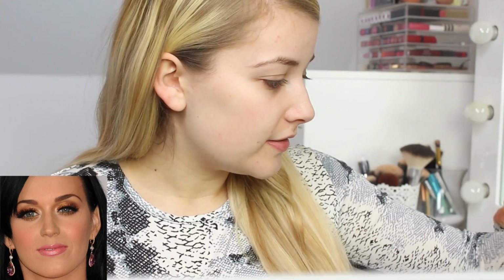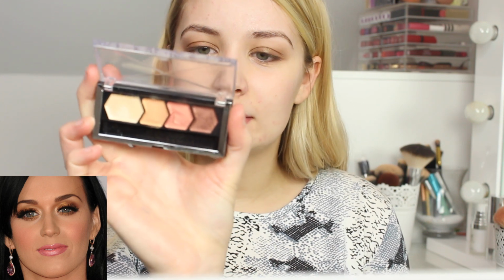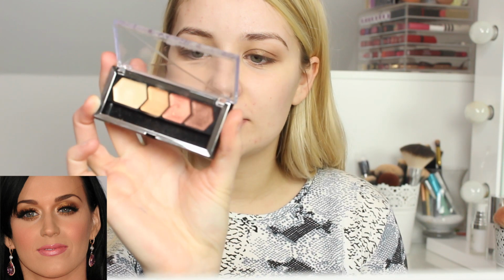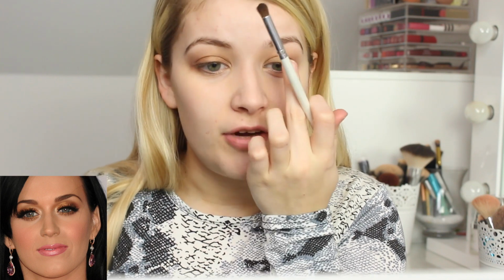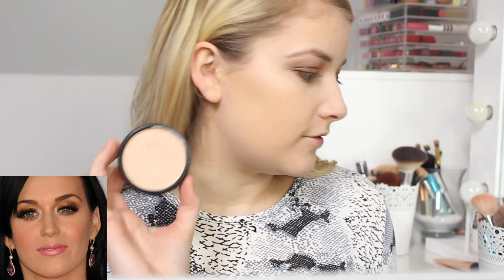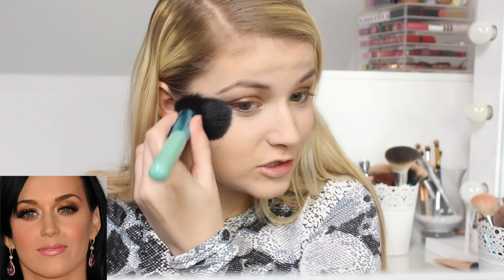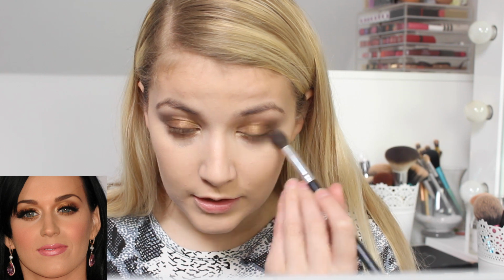Katy Perry Celebrity Inspired Tutorial REQUESTED | Luce Stephenson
**OPEN ME**

Products Mentioned:
ELF Mineral Face Primer
L'Oreal Lumi Magique Base
Benefit's Porefessional Primer
Benefit's Stay Don't Stray Eye Primer
Wet 'n' Wild I'm Getting Sunburnt Trio
Make Up Revolution Mocha Love Single Eyeshadow
Maybelline Silk Glam Coral Drama Quad
The Balm Mary Lou-minizer Highlighter
Lancome M102 Single Eyeshadow
Benefit's Lemon Aid
MAC Studio Sculpt Foundation in NC20
Rimmel Stay Matte Powder in 001 Transparent
Anastasia Banana Powder - from the Contour Kit
MUA Bronzed Perfection Bronzer
Benefit's Bella Bamba
Avon Brow Definer in Dark Brown
Avon Supershock Gel Eyeliner
Lancome Mascara Primer
Bourjois One Seconde Ultra Black Mascara
Lancome Hypnose Mascara
Maxfactor Colour Elixir Lipliner
Maxfactor Lipstick in Stardust Pink
Revlon Colourburst Super Natural Lipgloss

This video isn't sponsored and all opinions are my own; sometimes I'm very lucky to have products sent to me to try but this doesn't affect my opinions and these products are marked with an *, everything else is purchased through my own money or gifted to me through friends and family.